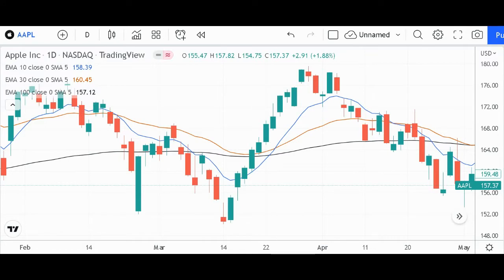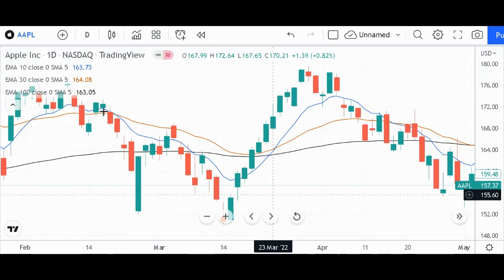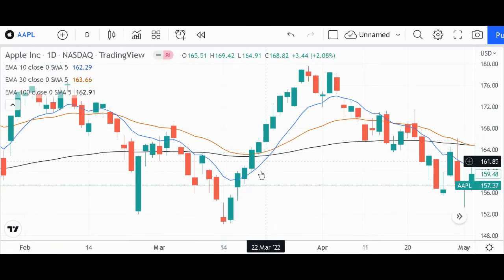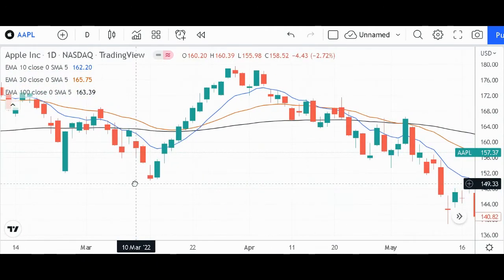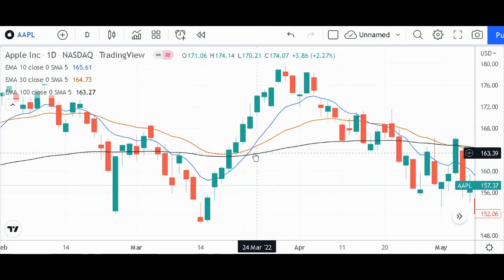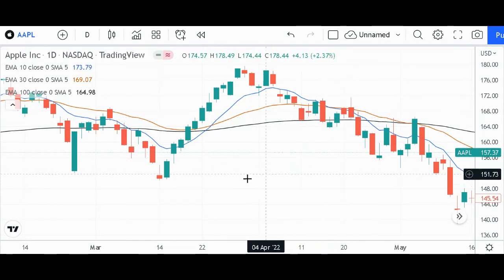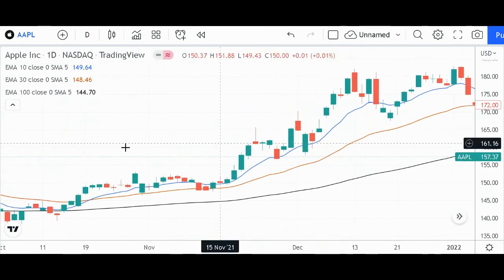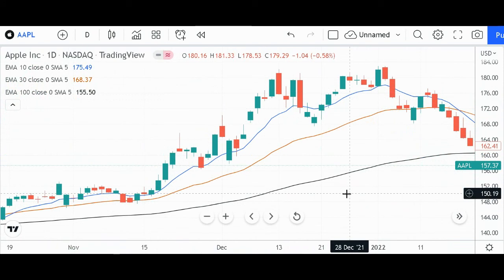Triple EMA Moving Average Strategy